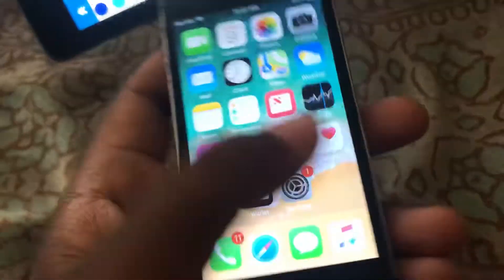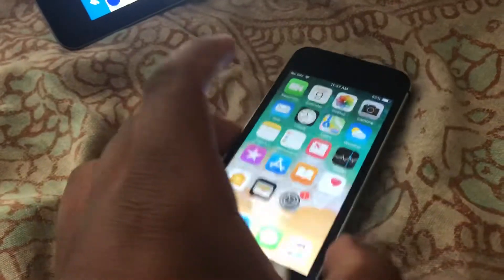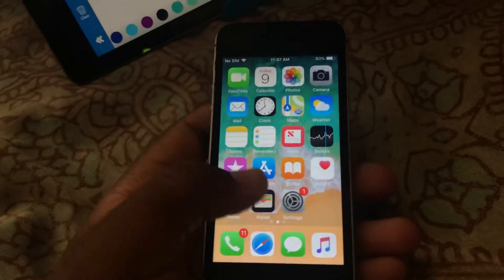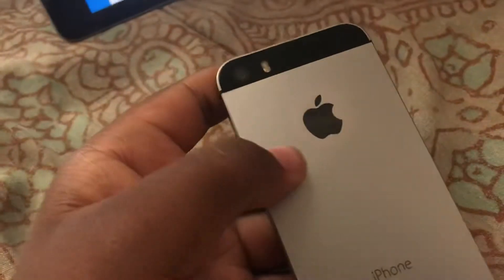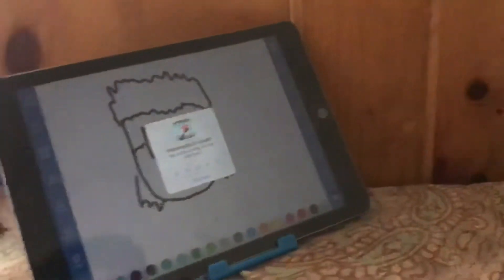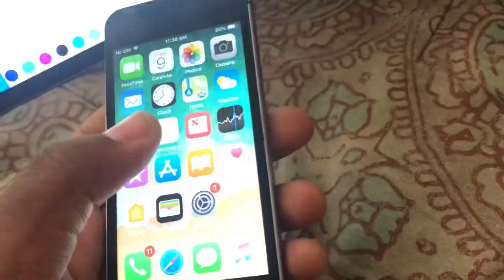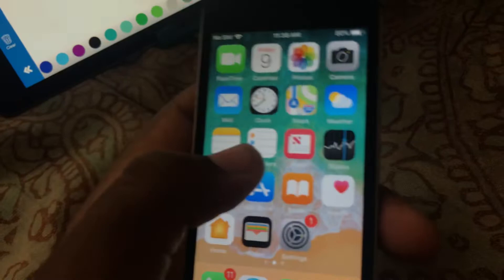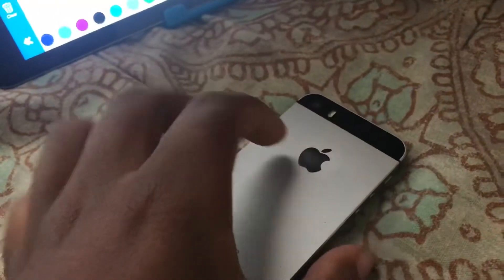The $20 iPhone SE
Snapchat: Add me on Snapchat! Username: justinjh18